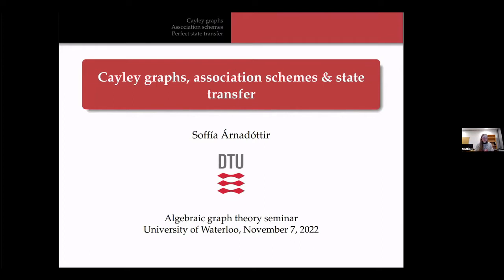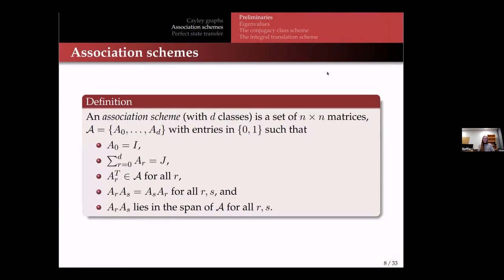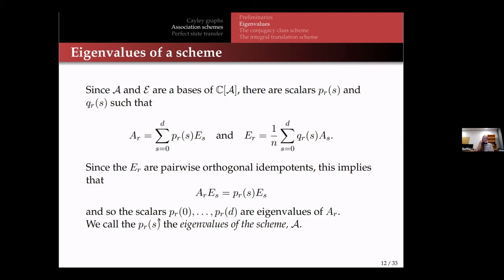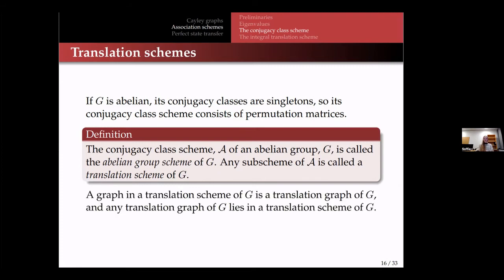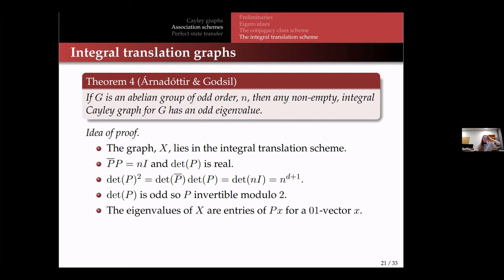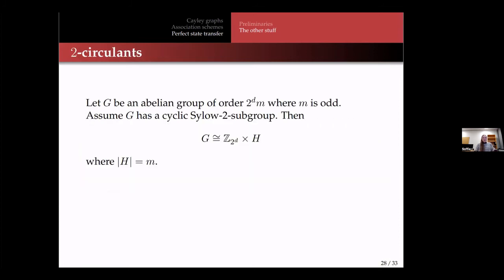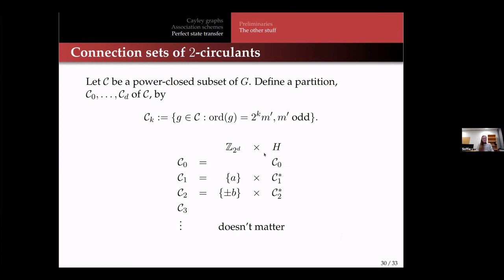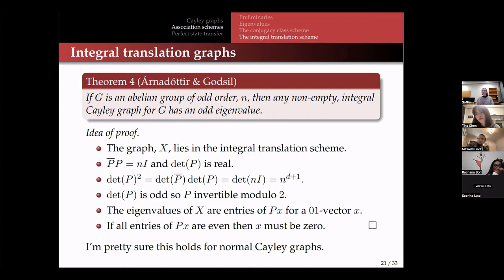AGT: Cayley graphs, association schemes and state transfer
Talk by Soffía Árnadóttir.

The aim of this talk is to give some examples of how association schemes can be used as a tool to study certain properties of Cayley graphs. In particular, they contribute to our long-term goal of characterizing perfect state transfer in Cayley graphs. The talk is based on the following paper